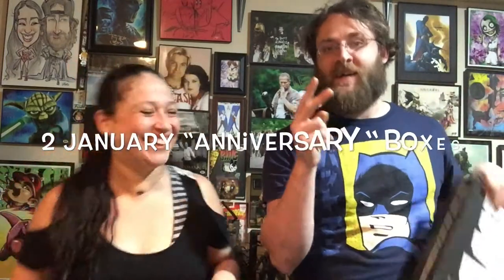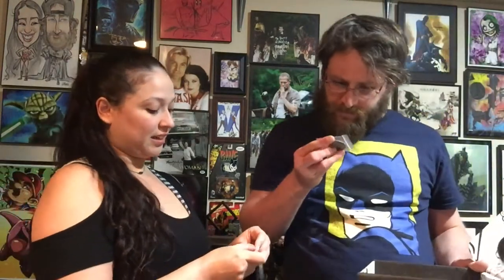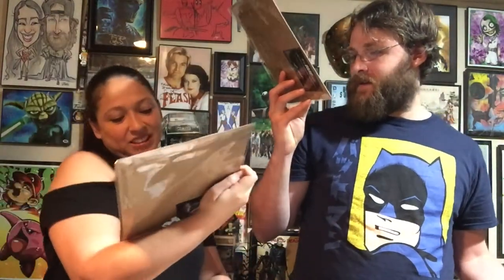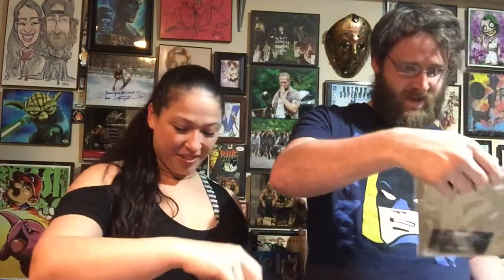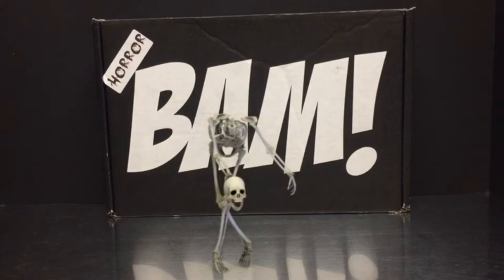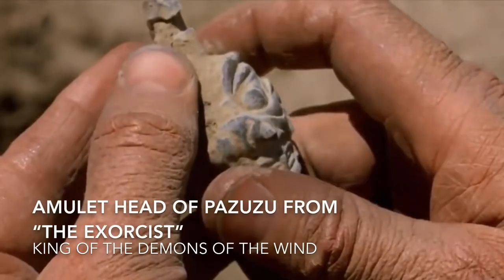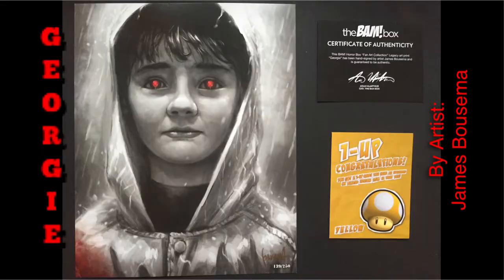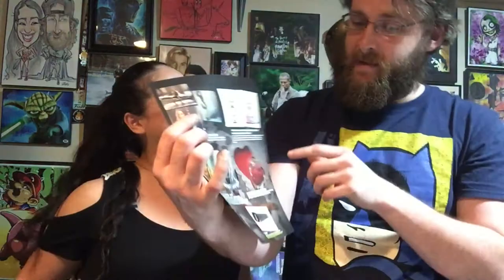BAM BOX Extravaganza! January & February Bam! orginal & Bam! Horror Boxes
Join us in opening 6 Bam Boxes!!! That's right 6! We have 2 anniversary boxes, 2 February Boxes, and 2 Bam Horror Boxes. Check out which Star Wars autographs we received and other exciting items including Game of Thrones, Walking Dead, The Exorsist, My Bloody Valentine, and much more.

Get your Bam! Box for just $26.99 + shipping